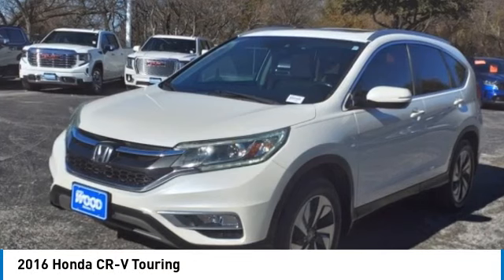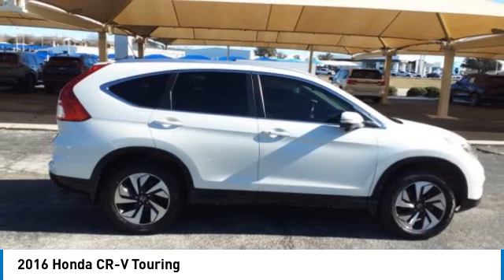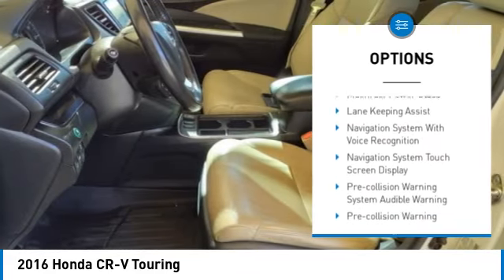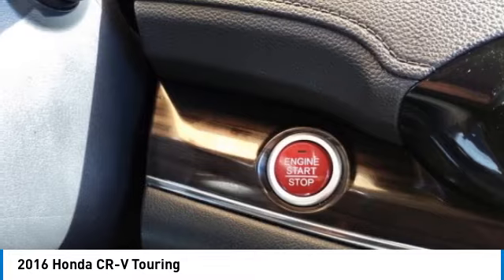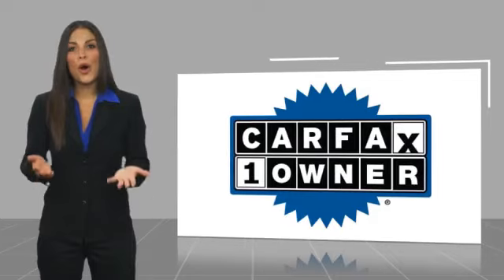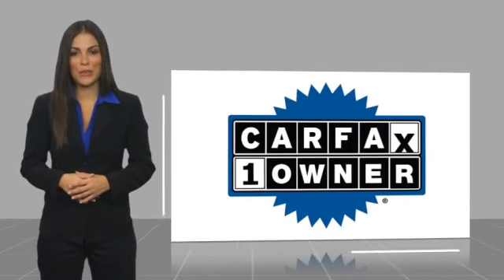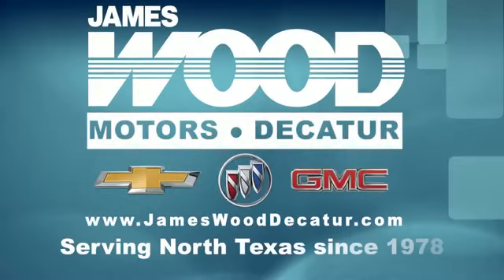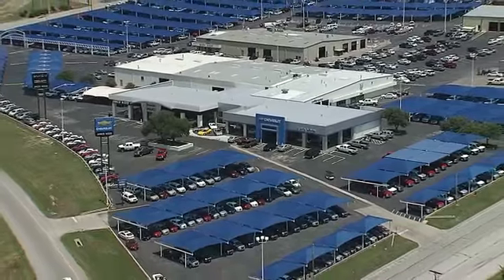2016 Honda CR-V Decatur TX 340112A1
2016 Honda CR-V Touring

2111 US HWY 287 South

You'll love this 2016 Honda CR-V. This is a vehicle you'll want to take home. Call and get in touch with James Wood Motors directly, and be the first to open the vehicle door today!